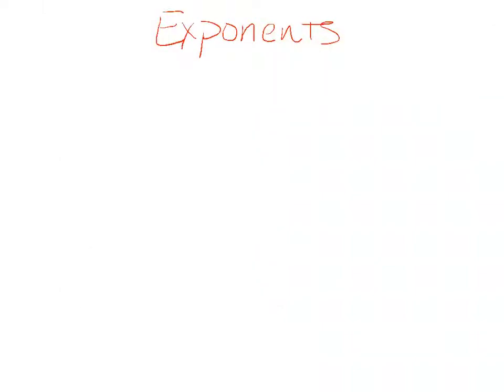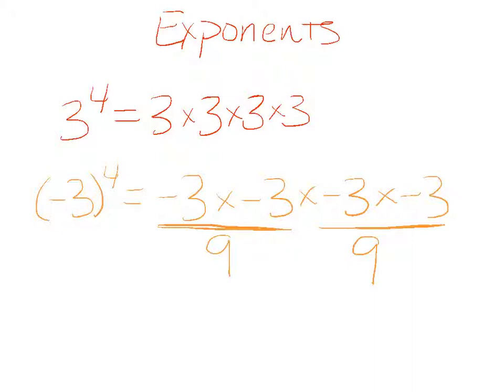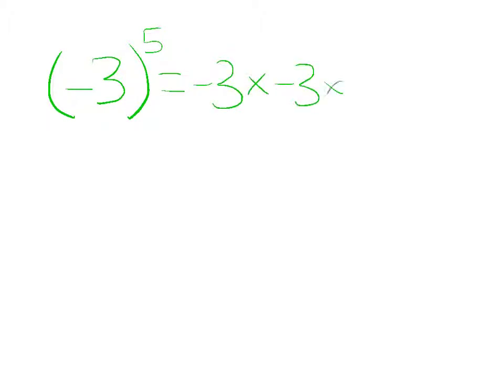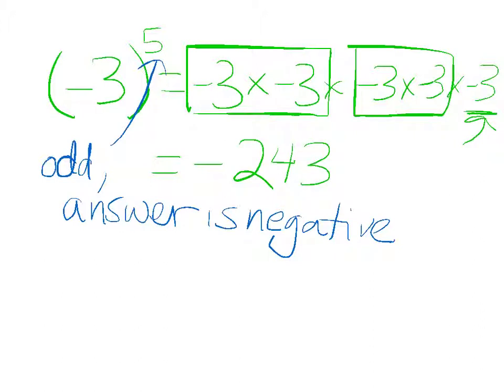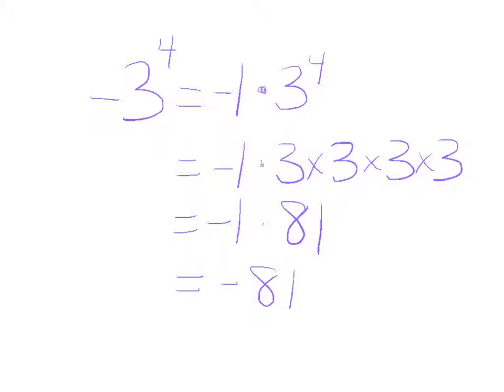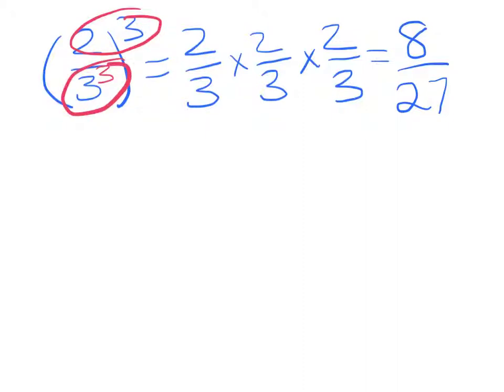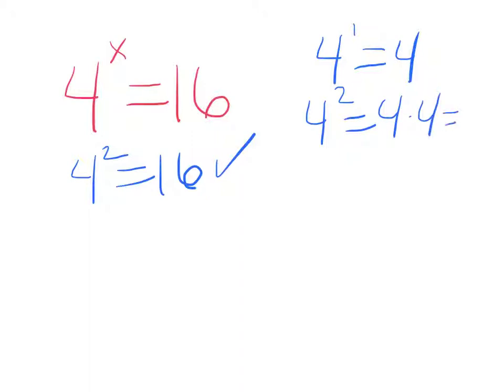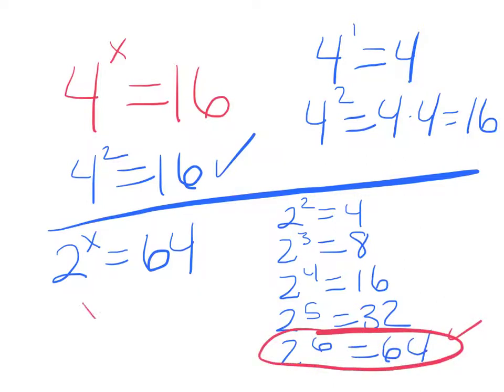Exponent lesson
exponents